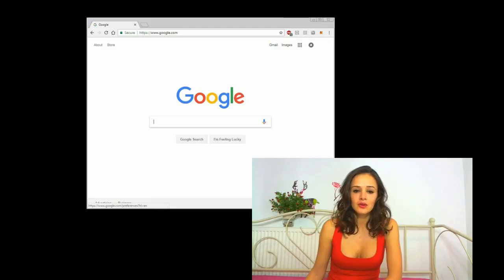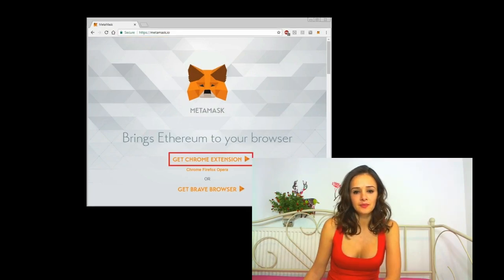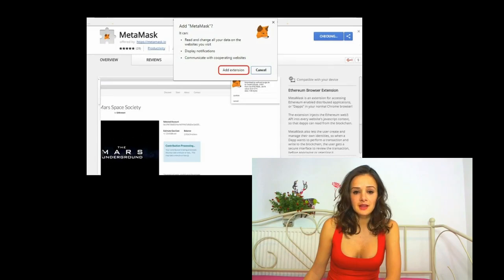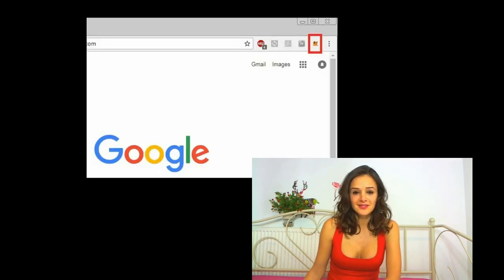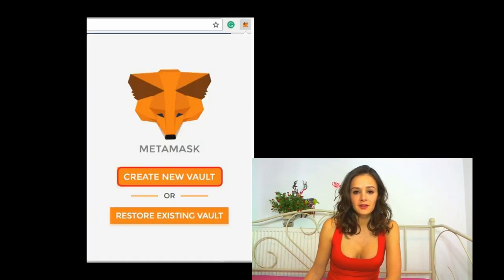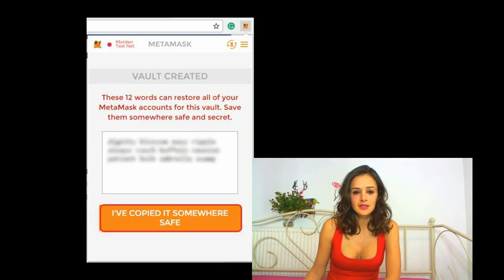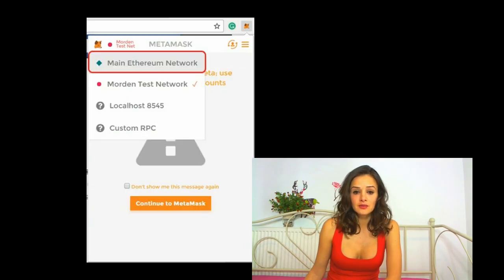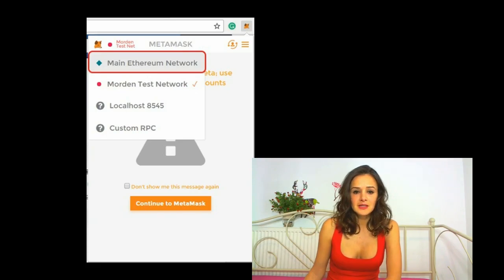How to Metamask Tutorial! Fast and Easy